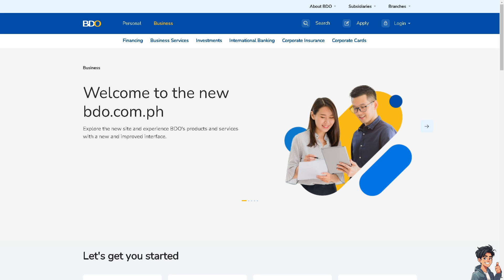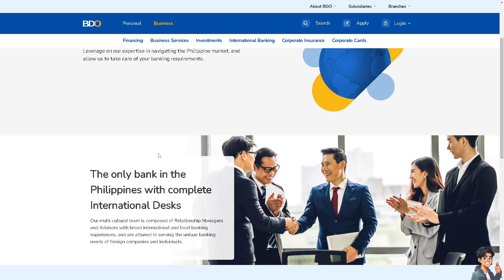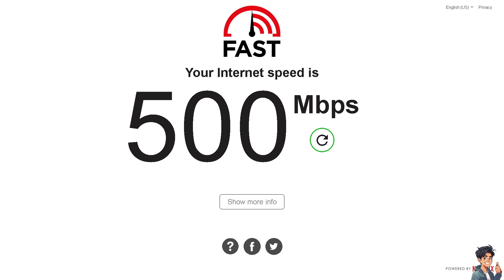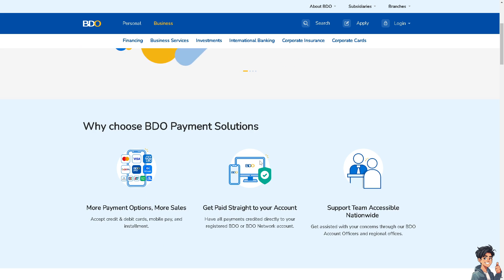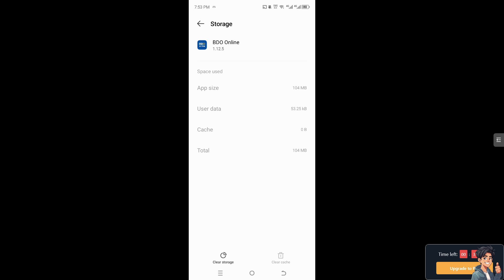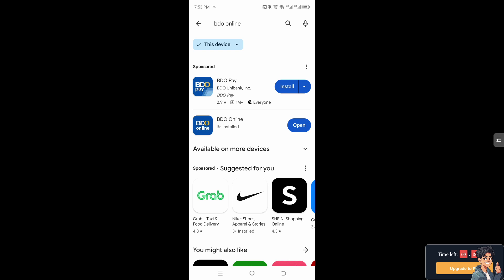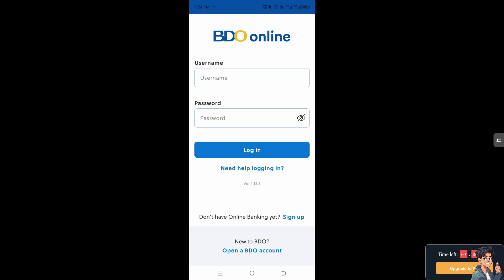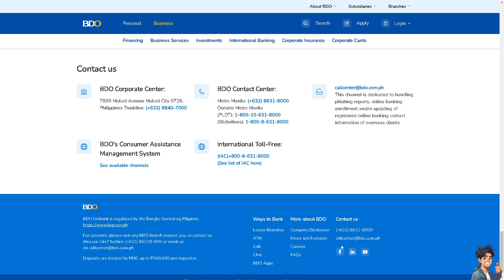How To Fix BDO Online Banking Error (Full 2025 Guide)